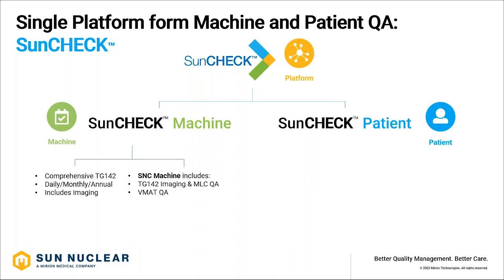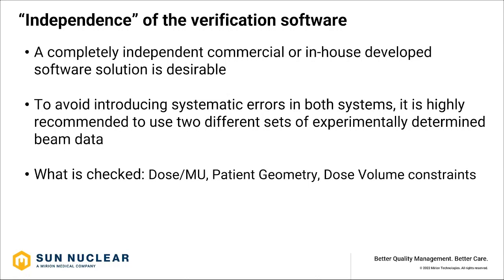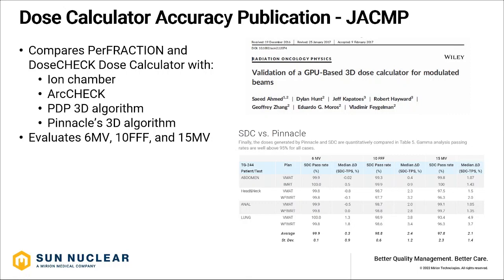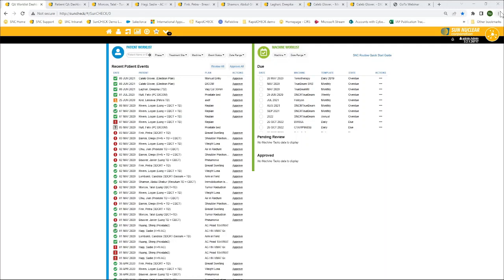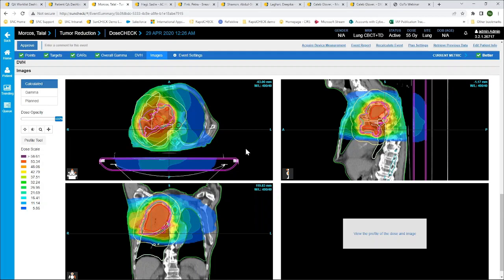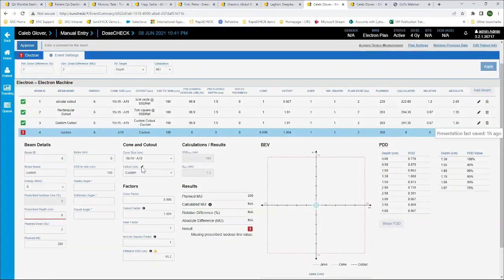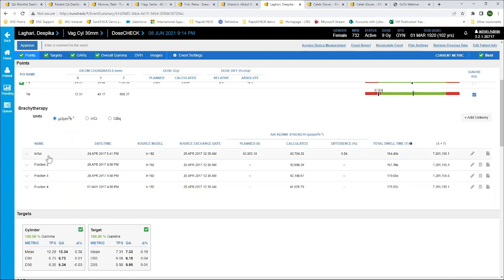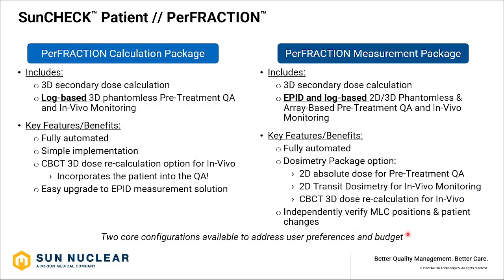Sun Nuclear - DoseCHECK Demonstration